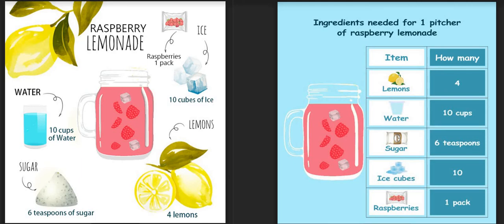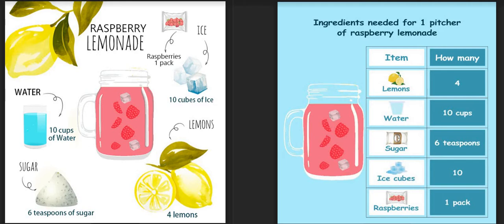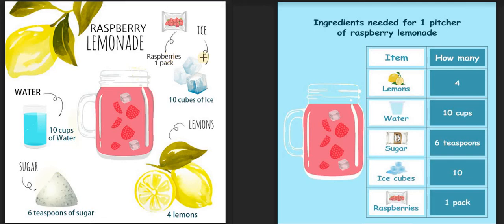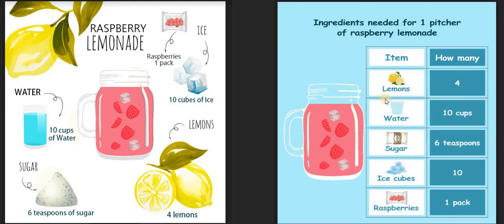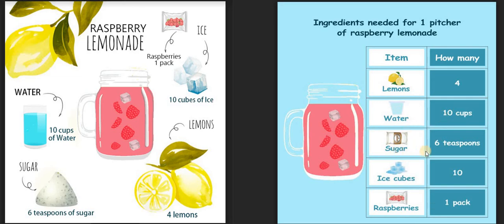Reading a Table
Reading a Table - Cuemath Video